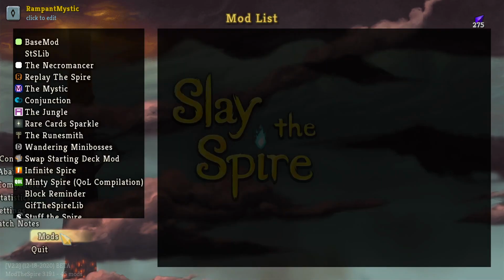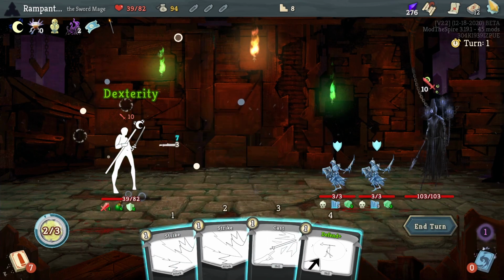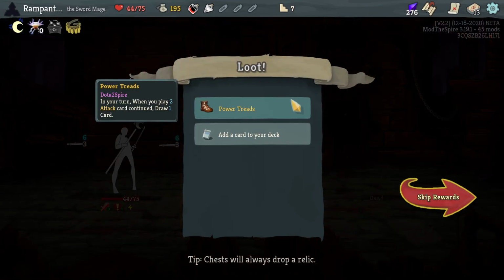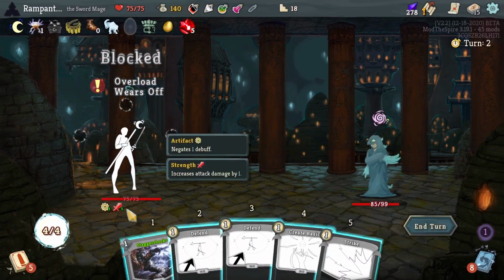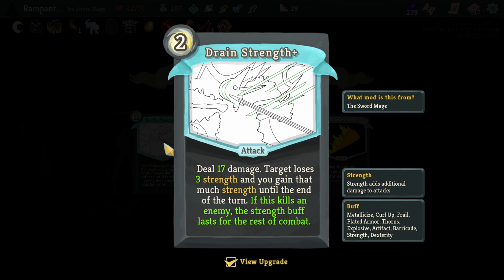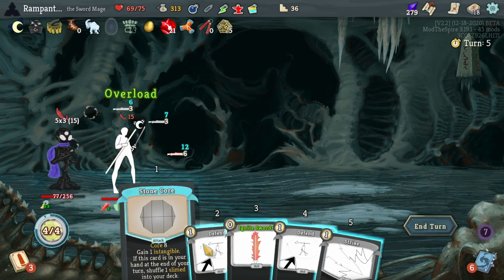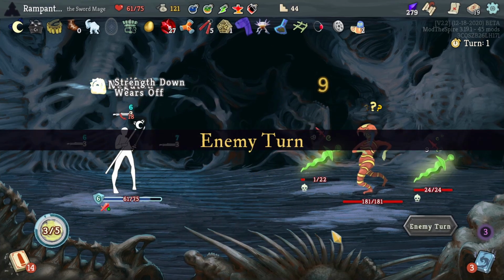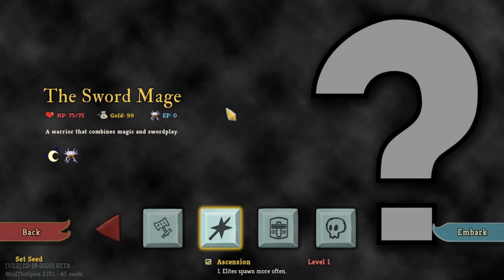Mystical Swords #64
Today we are going to be playing a modded slay the spire game. The goal of this series is to add 1 new mod every episode until the game becomes unplayable.
Slay The Spire is a roguelike deckbuilding game where the goal is to well. Slay The Spire. Developed by Megacrit it is an amazing and refreshing experience for any fans of the roguelike or deckbuilding genres. So the real question I have to ask is, do you have what it takes to ascend and Slay the Spire?
Hello! I am the Rampant Mystic and I'm a gamer and an aspiring YouTuber. I play a wide variety of games on my channel and enjoy almost all types of video games.

40+ Mods have been officially added to our game.

Charecter Mods are not included in the list as I do not always play them.